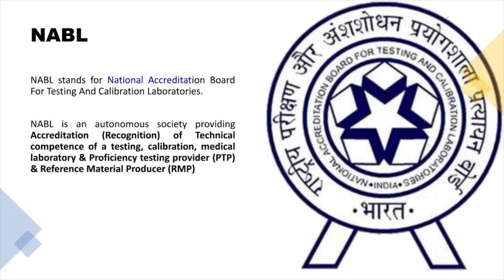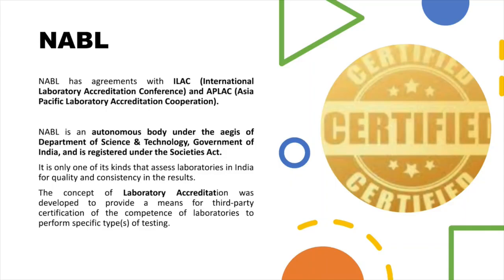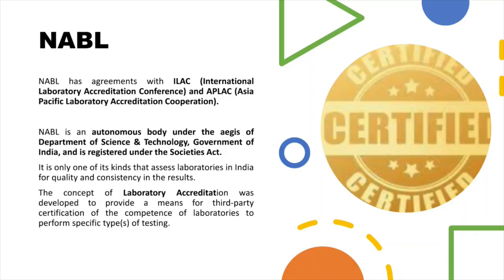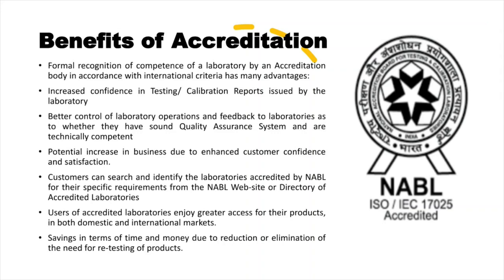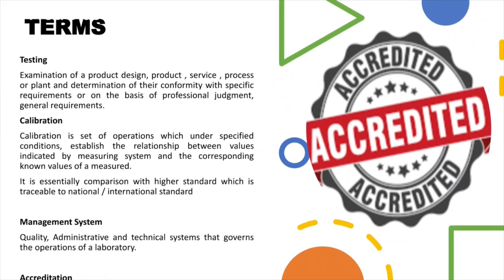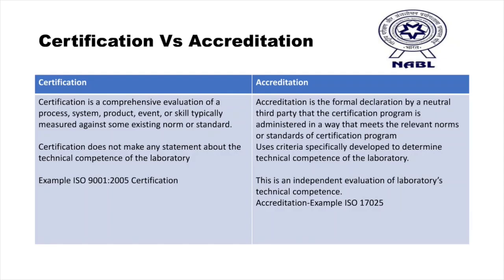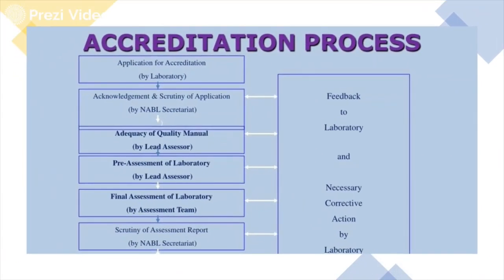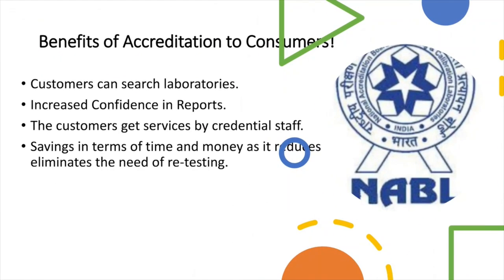NABL Accreditation : Principles and procedures | UNIT 1| PHARMACEUTICAL QUALITY ASSURANCE | B.PHARM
BP 606T PHARMACEUTICAL QUALITY ASSURANCE
NABL Accreditation : Principles and procedures